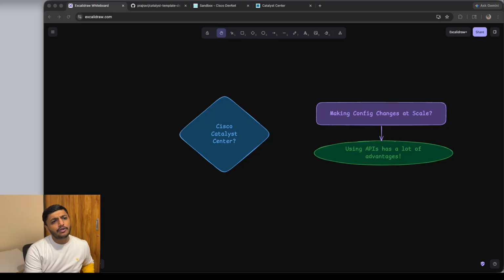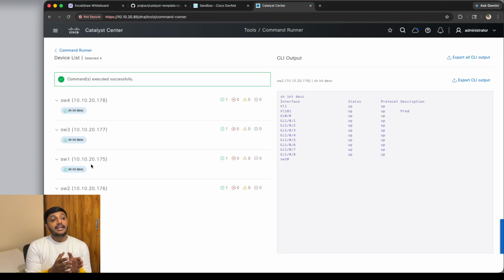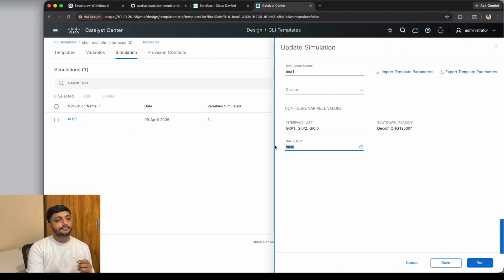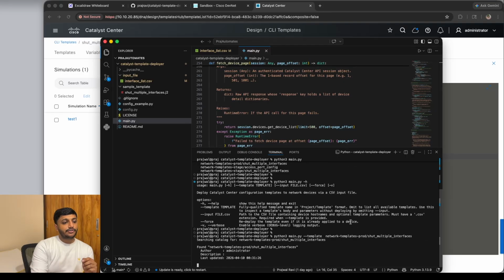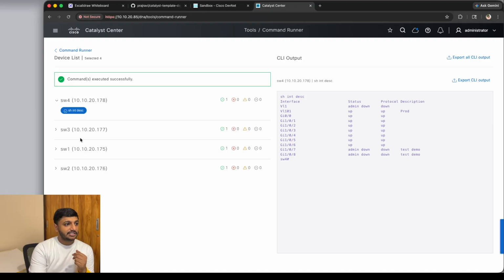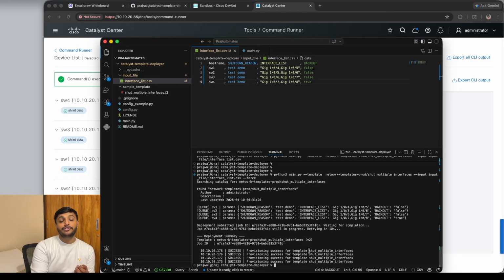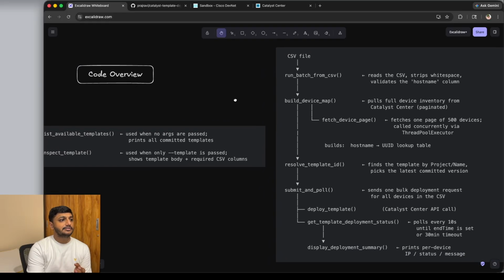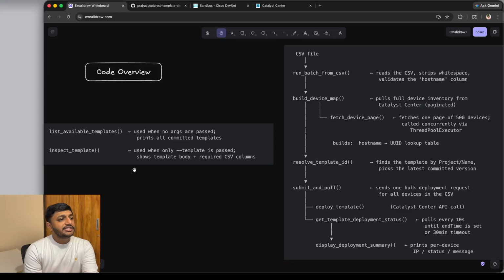The Right Way to Push Configs at Scale with Catalyst Center (It's not the UI)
If your org runs Cisco Catalyst Center, you already have REST APIs, device inventory, and template engine.

In this video I demo *catalyst-template-deployer*, a Python CLI tool that talks directly to the Catalyst Center SDK to deploy config templates at scale. No SSH, no Ansible, no duplicate inventory.

*What's covered:*
- Listing all available templates from the command line
- Inspecting a template to see its body and required parameters
- Bulk deploying to multiple devices using a CSV file
- Force-pushing templates with a single flag

*Tech used:* Python · dnacentersdk · Cisco Catalyst Center APIs